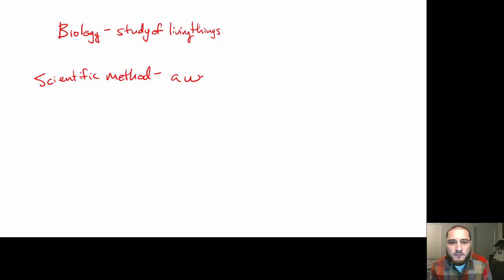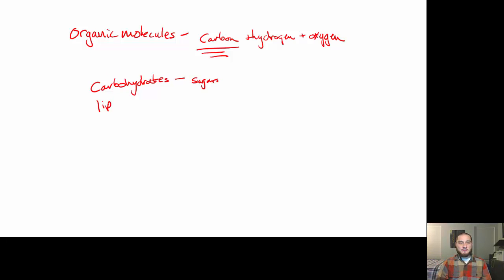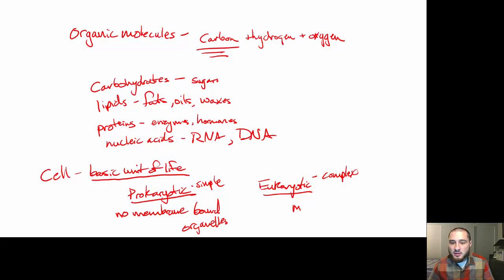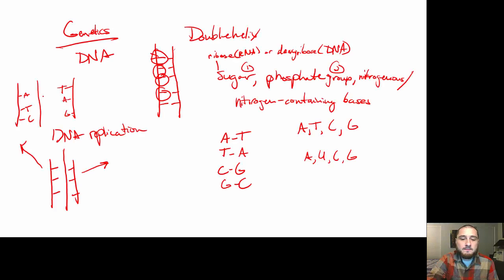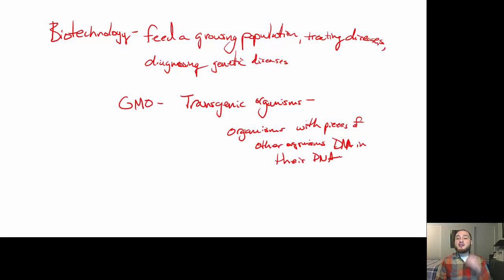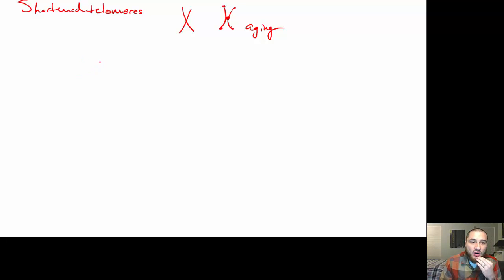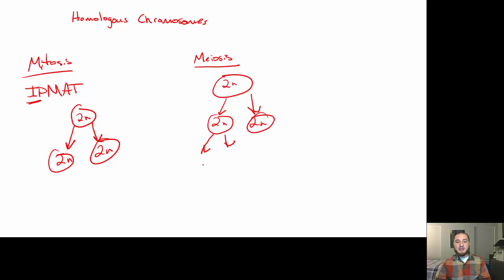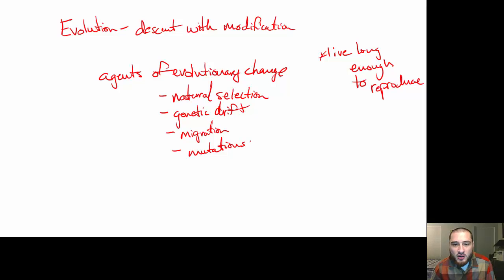Introduction to Biology - Final Review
Final Review
Introduction to Biology
Biology Minds